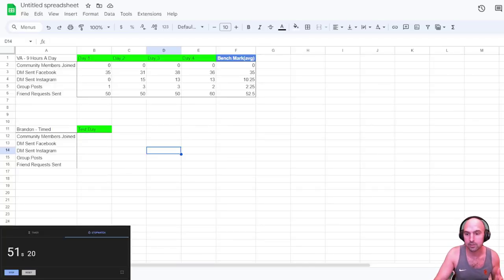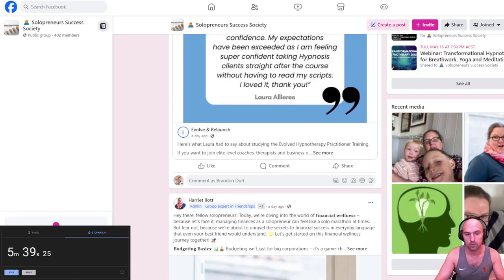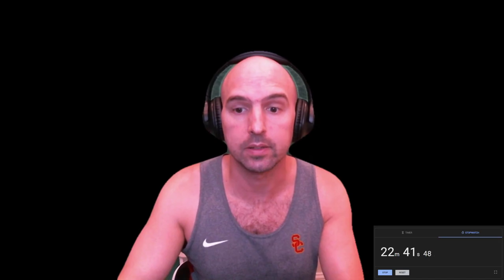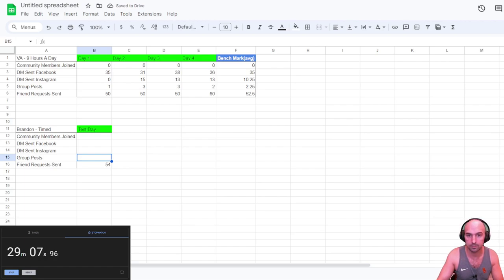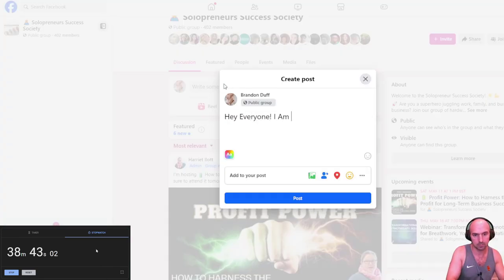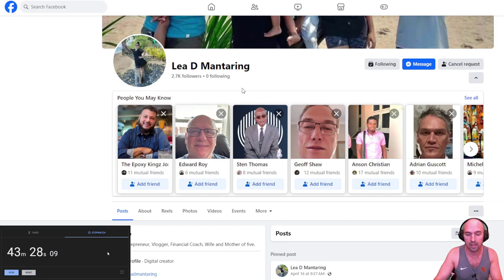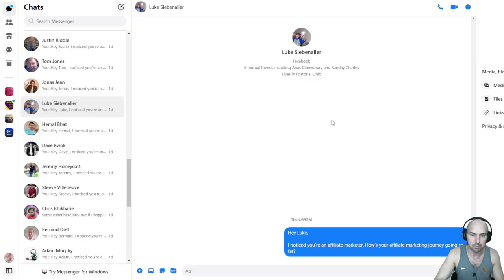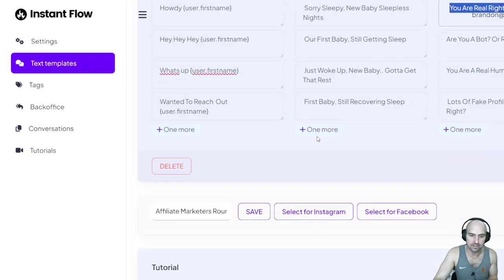Is Hiring A VA For Lead Generation Worth It?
Is Hiring A VA For Lead Gen Worth it?

 / the_money_friends